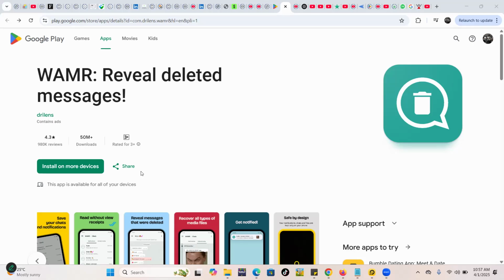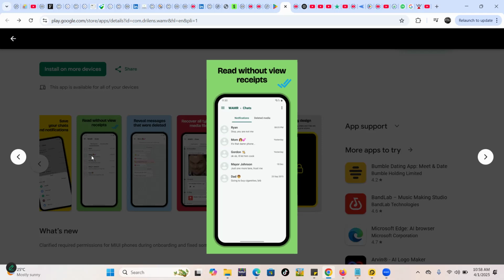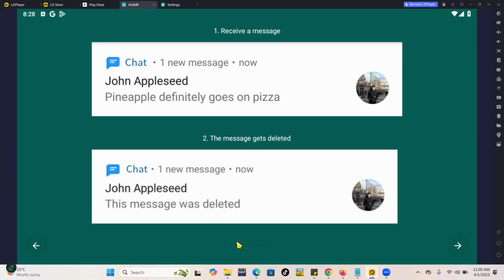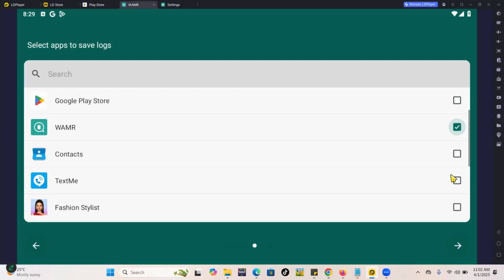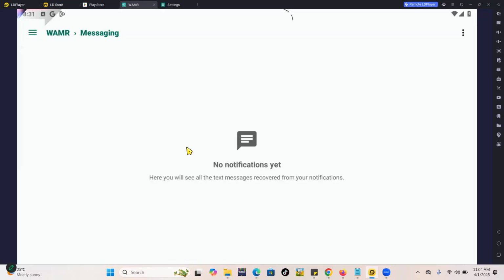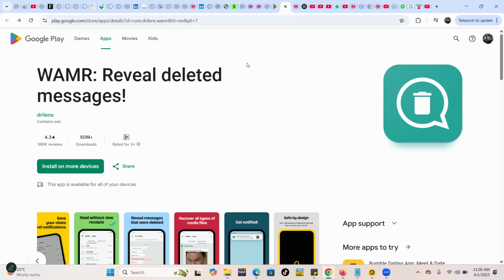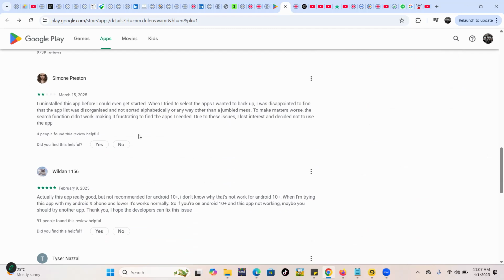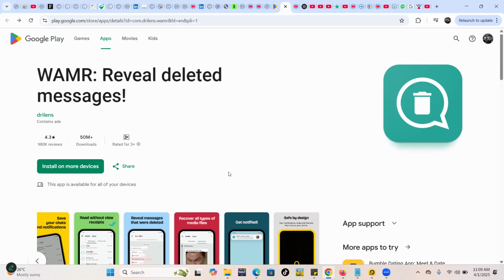How to use WAMR App to Reveal deleted messages on Whatsapp, SMS, Facebook and Others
Want to reveal deleted messages on WhatsApp, SMS, Facebook, and other apps? In this video, I'll show you how to recover deleted messages and view deleted texts with simple methods. Whether someone deletes a WhatsApp message before you see it or you accidentally lose important texts, you can still retrieve them!

Additionally, I'll introduce you to an app that lets you save WhatsApp statuses easily, so you can download and keep videos and photos from your contacts' statuses before they disappear.

📌 What You'll Learn in This Video:
✅ How to view deleted SMS and Facebook messages
✅ The best WhatsApp Status Saver App
✅ Tips to ensure you never lose important chats again